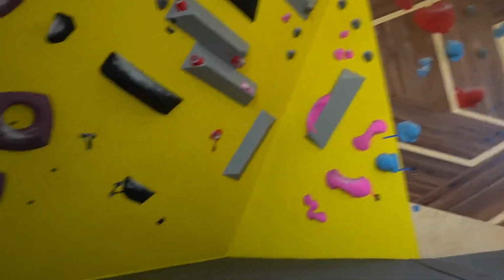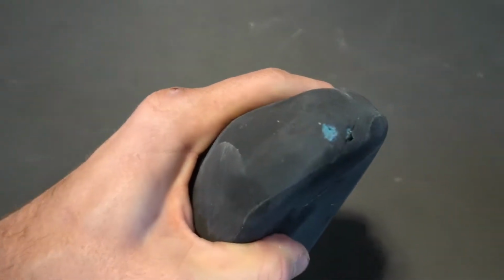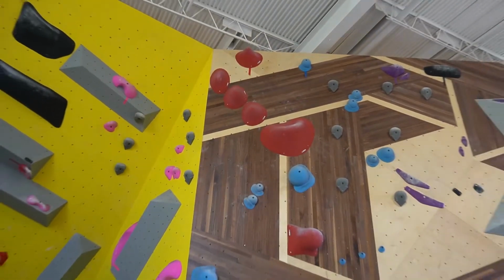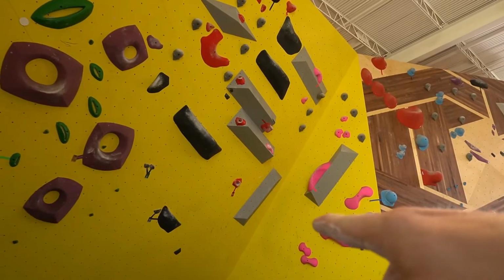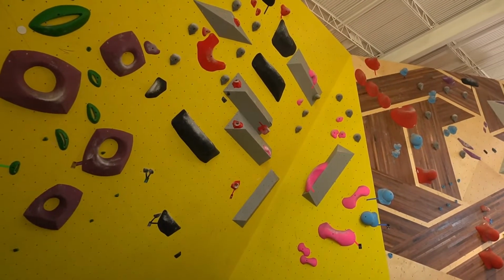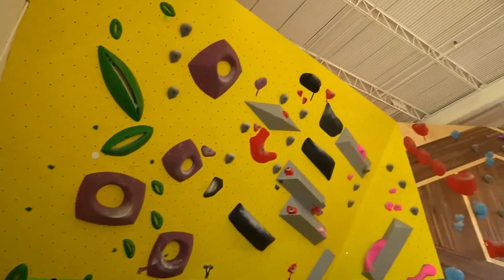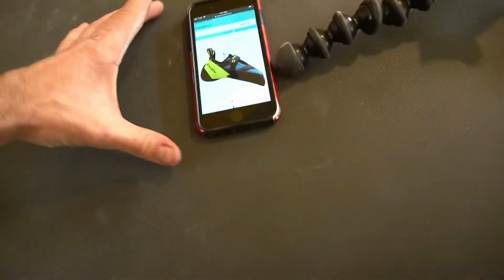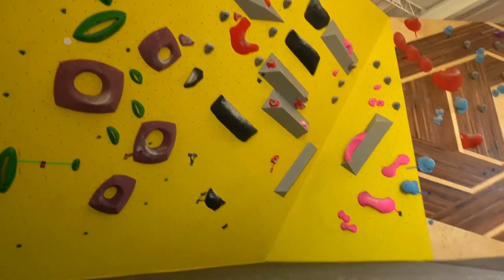"Alone" in Crux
This was a pre-work training session for which I had little to no expectations but it would up being productive enough that here I am, adding a description to a video of it.
I'm not complaining.